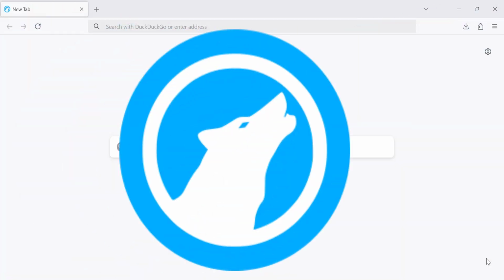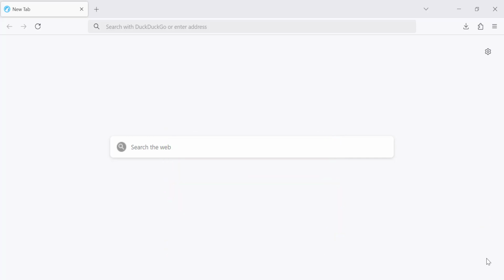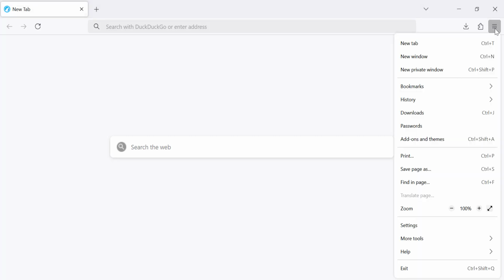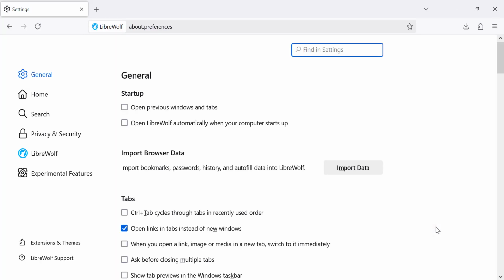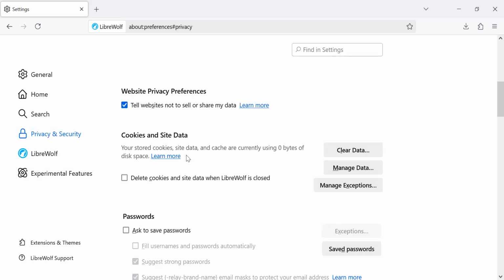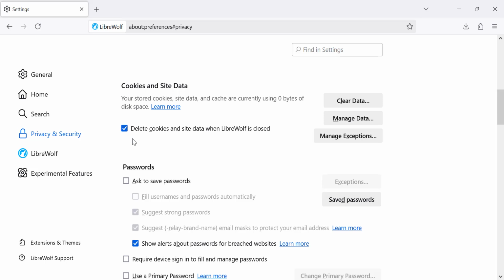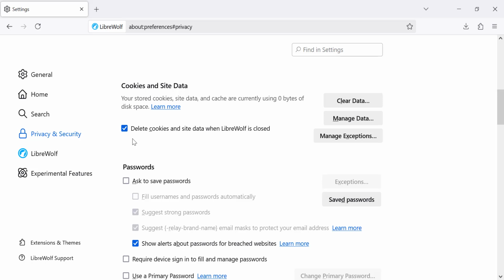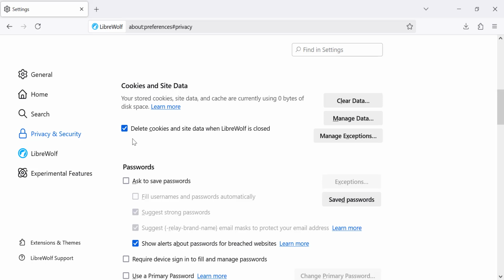How to Enable Auto-Delete Cookies and Site Data in LibreWolf Browser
In this video, I’ll show you how to enable automatic cookie and site data deletion in LibreWolf.

This simple setting helps protect your privacy by ensuring no browsing data is left behind when you close the browser.

By enabling this feature, you enhance your security and keep your browsing data private.